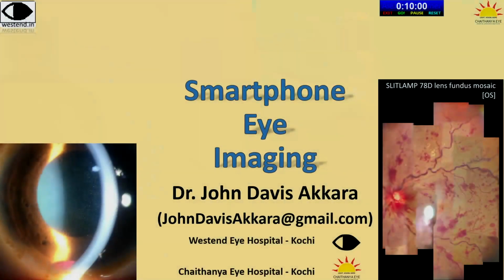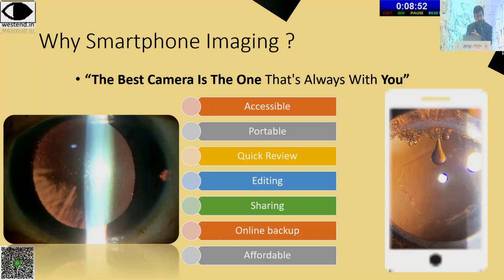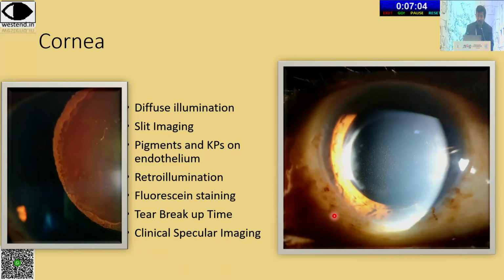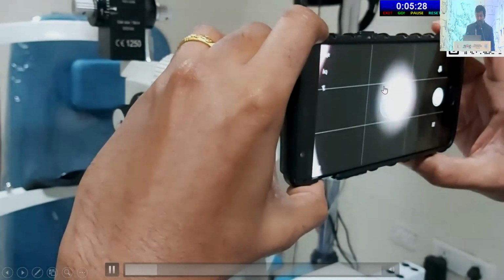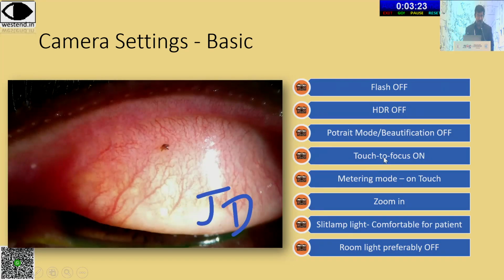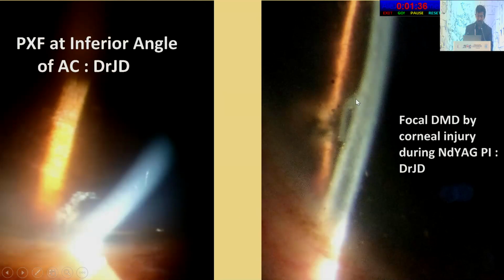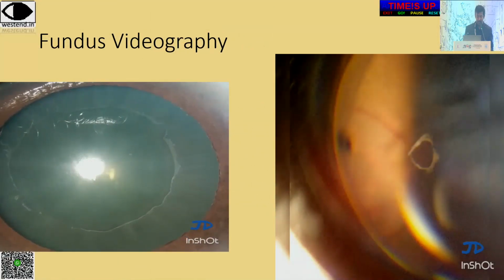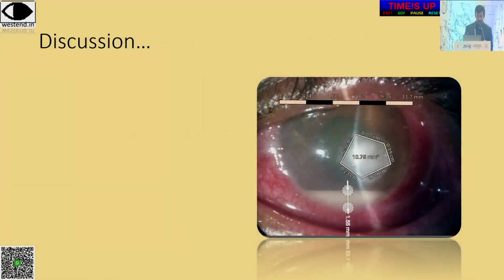AIOC2024 IC276 Topic Dr John Davis Akkara Smartphone Eye Imaging Anterior, Posterior, Gonio, Top